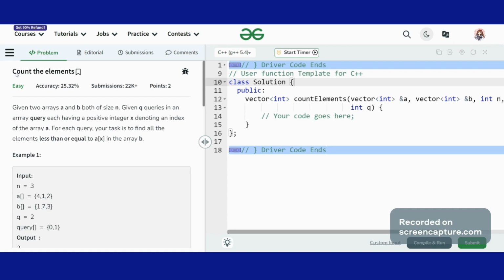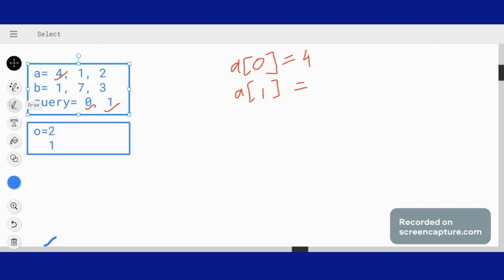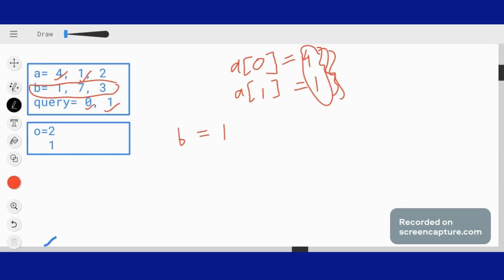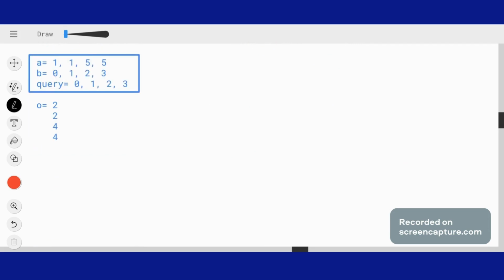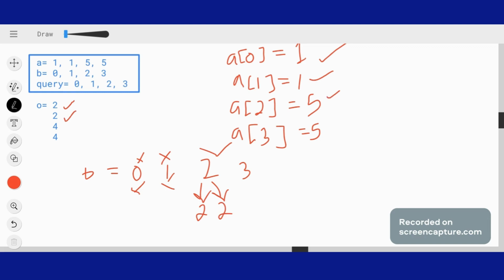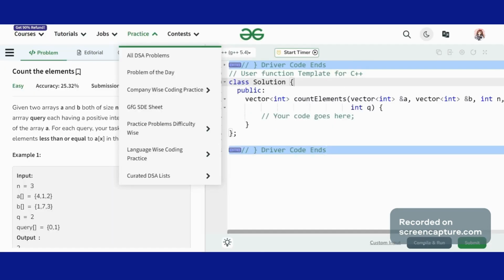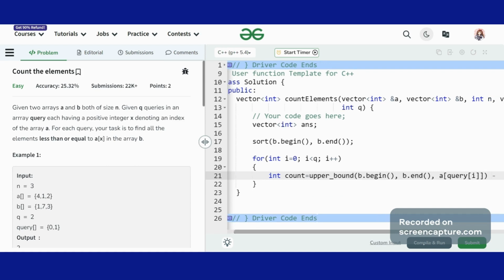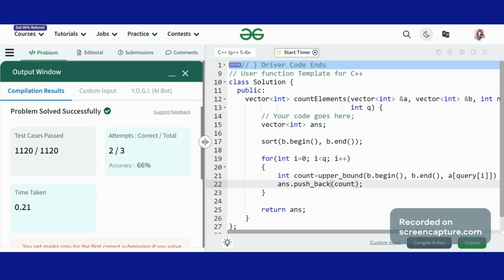Count the elements - GFG POTD Solution in Just 10 Minutes!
This is GFG POTD (Problem of the day) Solution for the gfg problem -  Count the elements with detailed explanation video of the approach and the code.